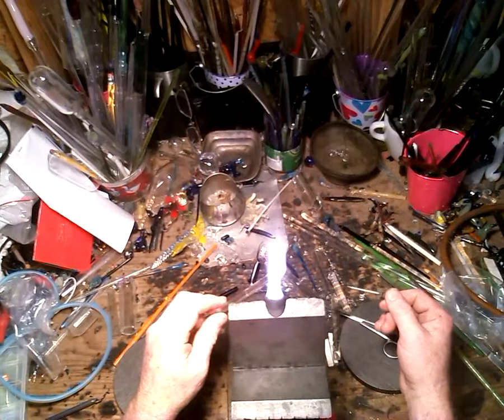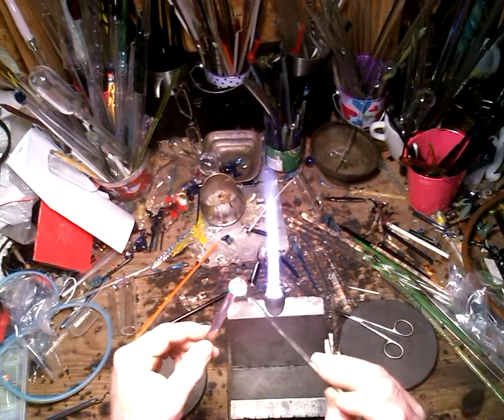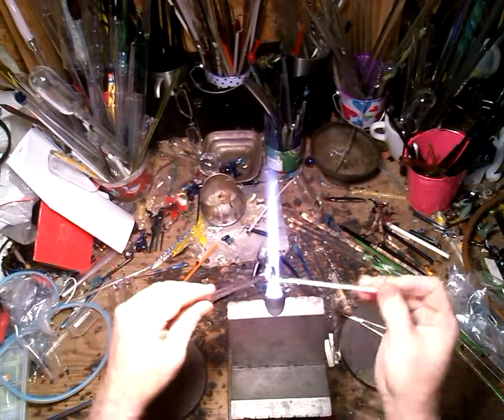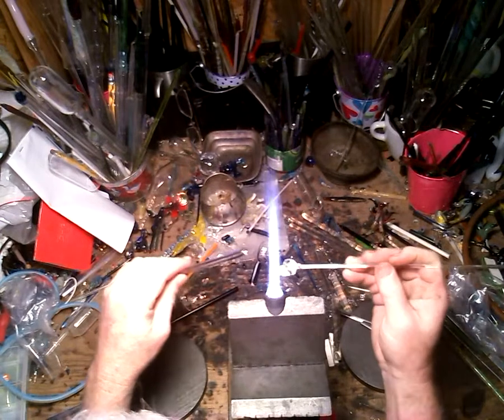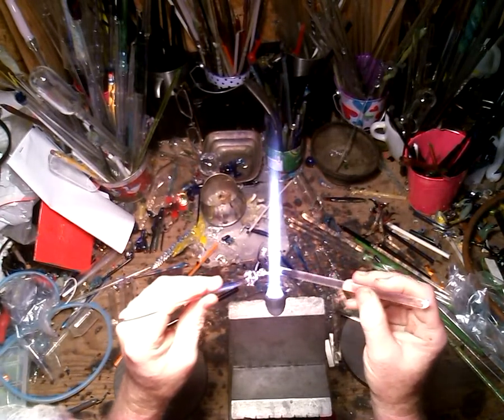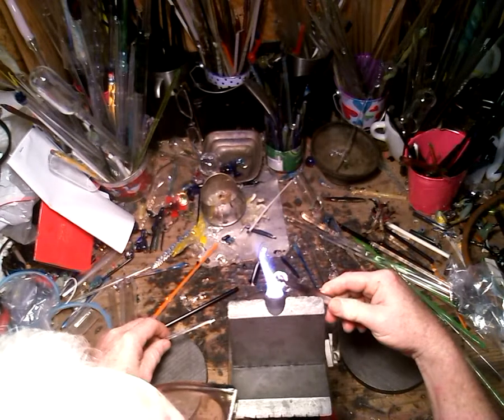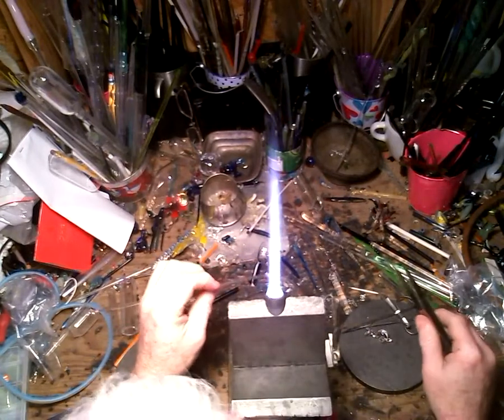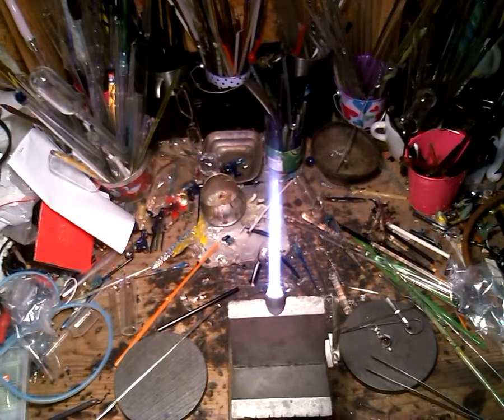snail demo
..1st person perspective glassblowing demos and other things at a Carlisle CC Torch. I have been doing glass torch work since 11/1982. I am far from the best glass blower but I have a lot of skills to offer.

glass melting
    0¿~